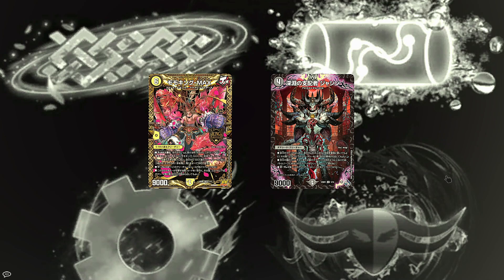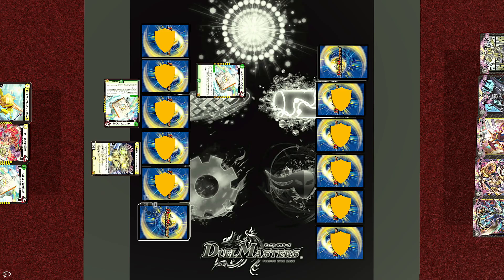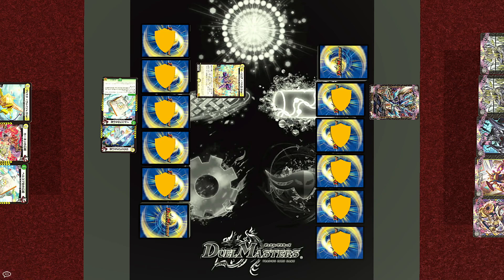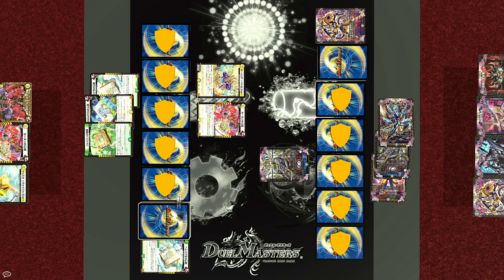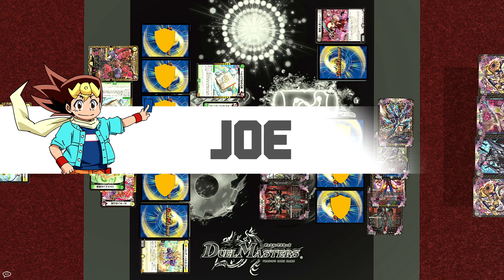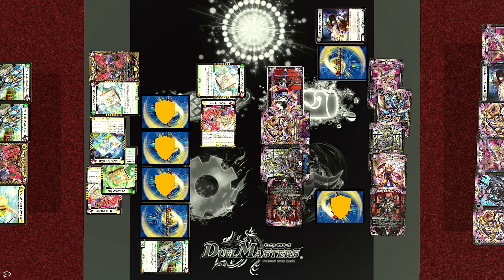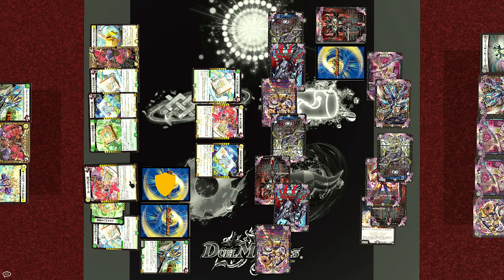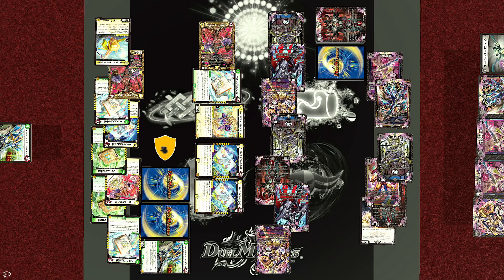How to Play DUEL MASTERS!! | Testing out the new Abyss Royal and Star MAX Evolution Start Decks!!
This is a tutorial video for the Japanese Duel Masters TCG. It goes through the basic mechanics, rules and flow of the game, presented as a live match between the 2 most recent protagonist Start Decks: Jashin from Abyss and Joe's Star MAX Evolution! This video also explains the new mechanics featured in the modern state of the game.

rustmarrow! My channel is primarily dedicated to Yu-Gi-Oh! and Digimon!